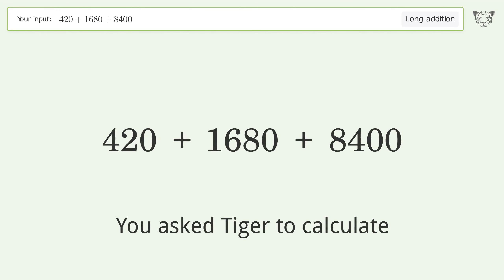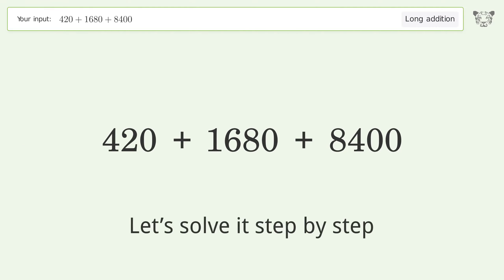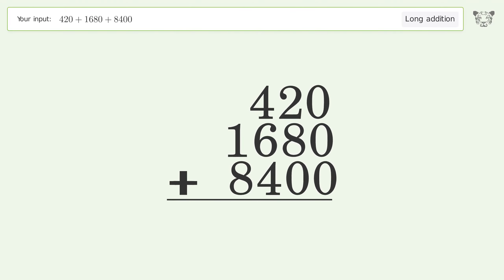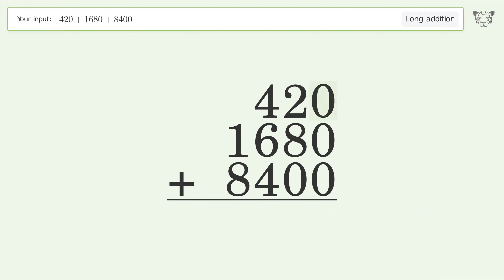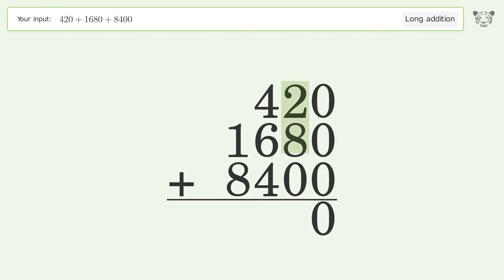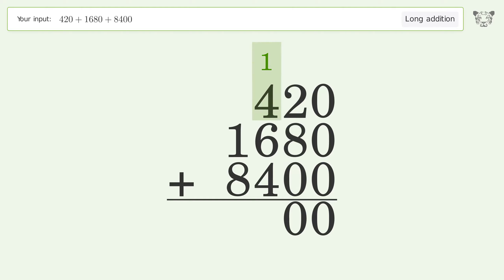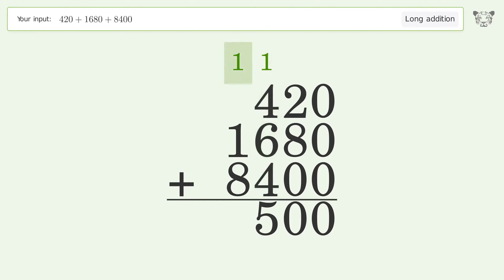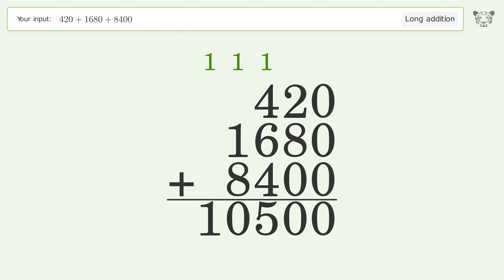Long Addition Problem 420+1680+8400: Step-by-Step Video Solution | Tiger Algebra